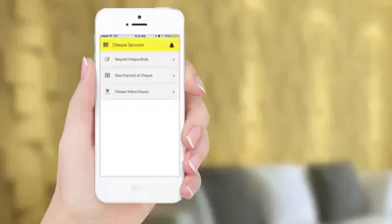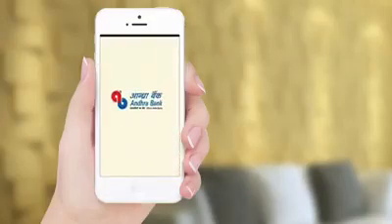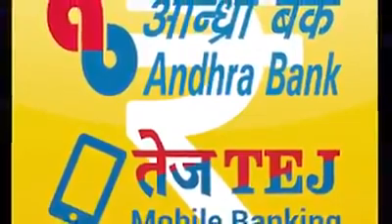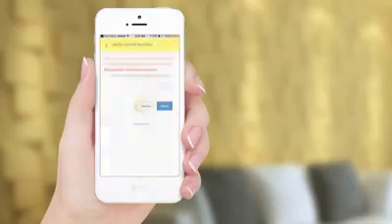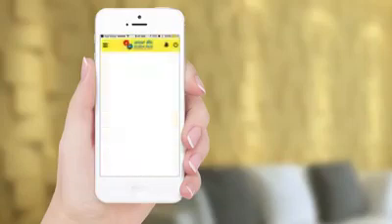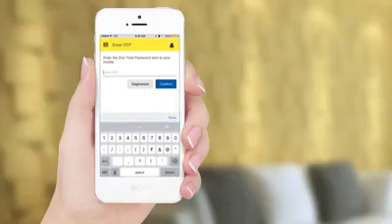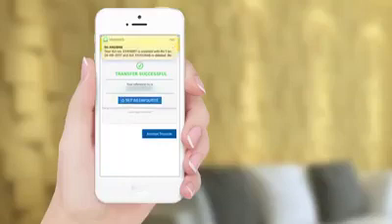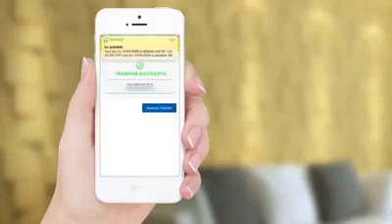Andhra Bank Tez app